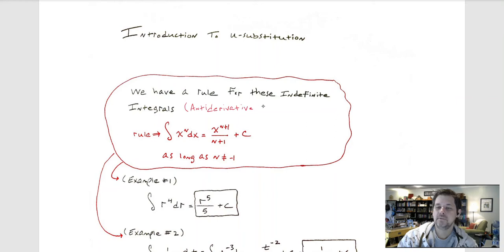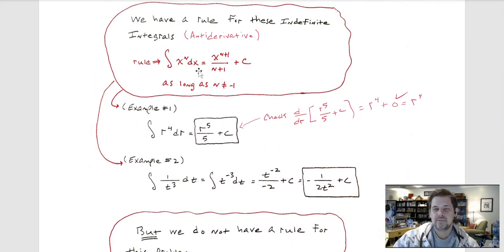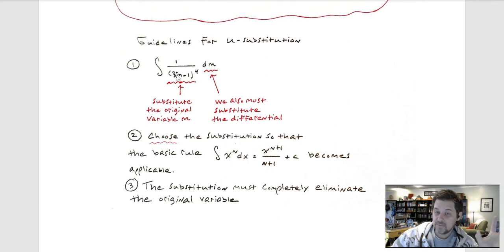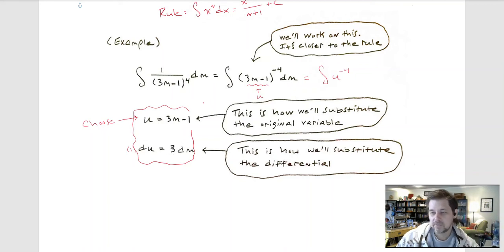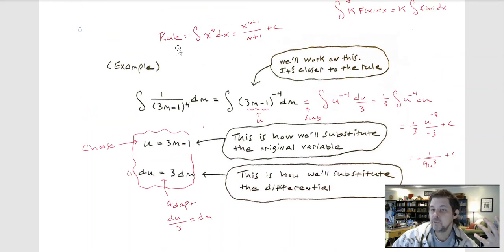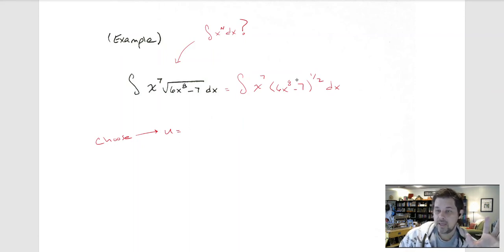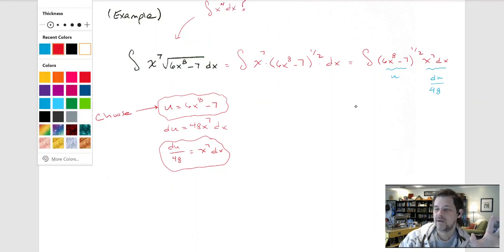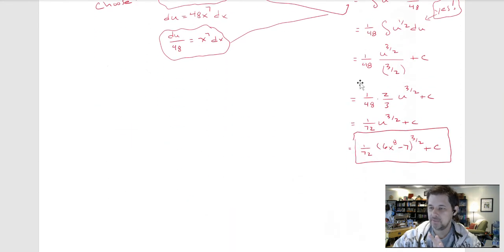u-substitution, part one